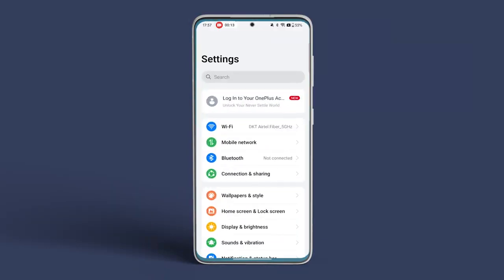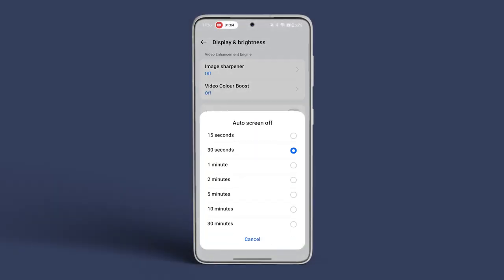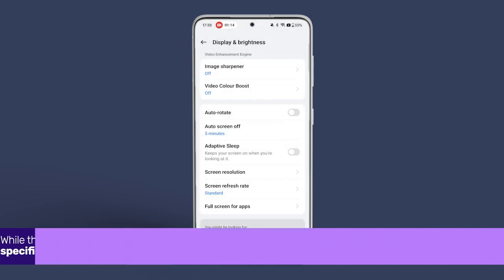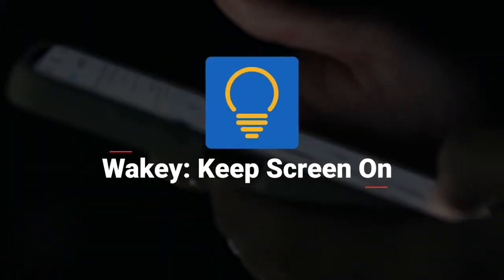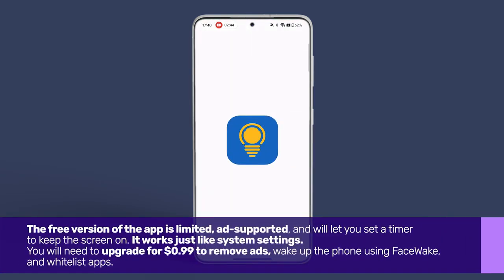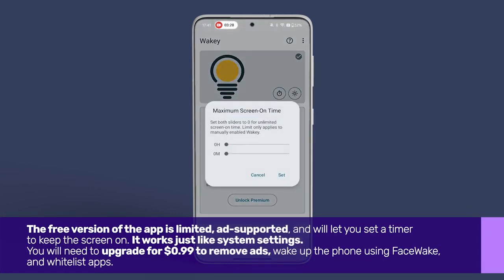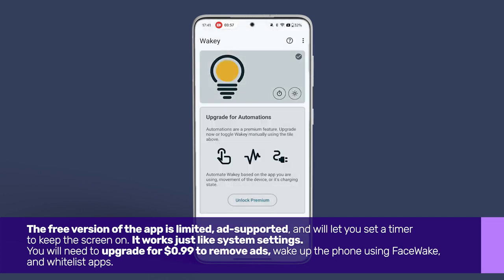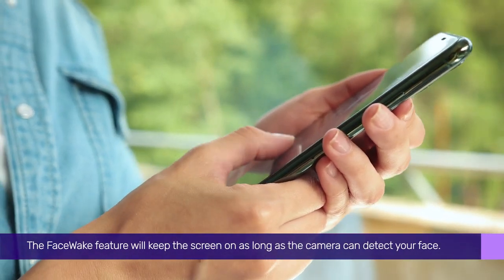How To Keep Screen on for Certain Apps in Android Customise Screen Time Display For Ap